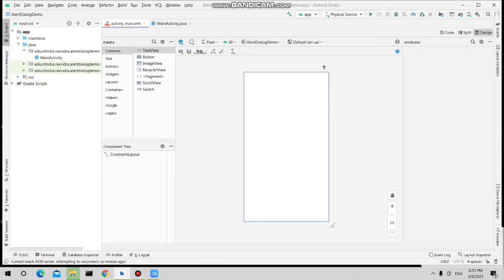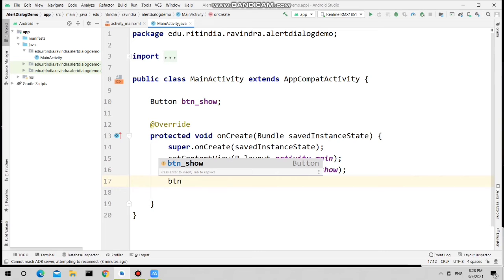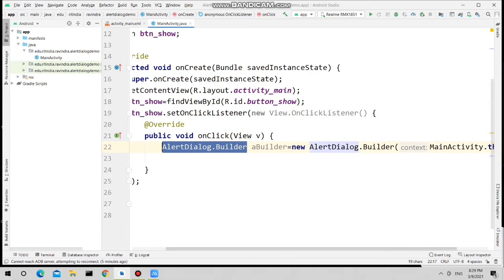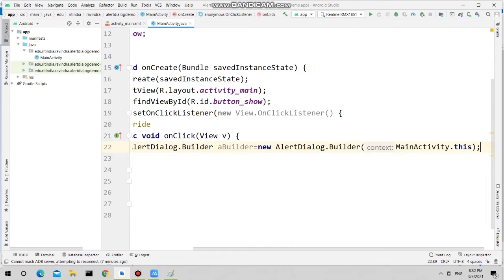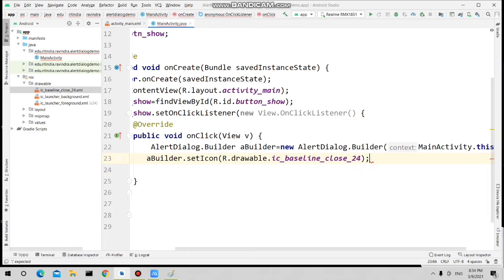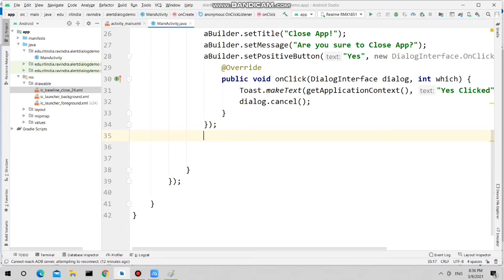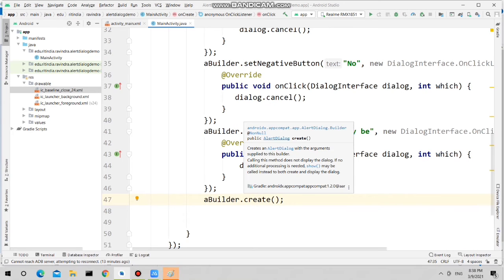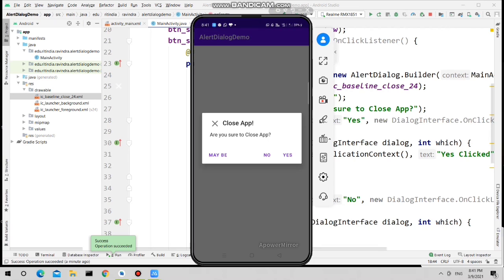16. AlertDialog in Android